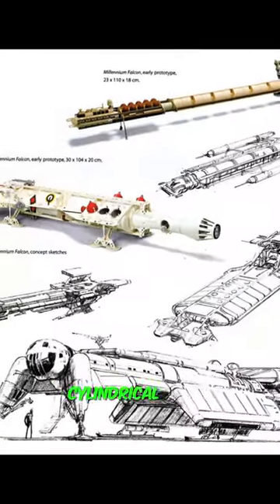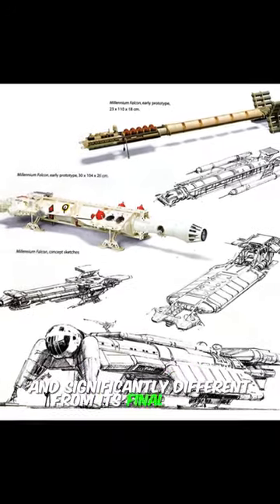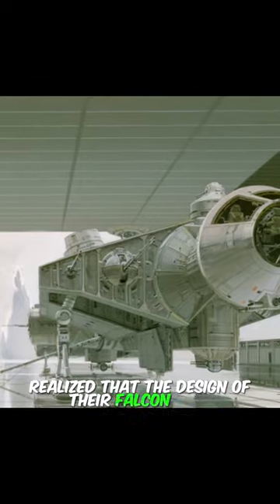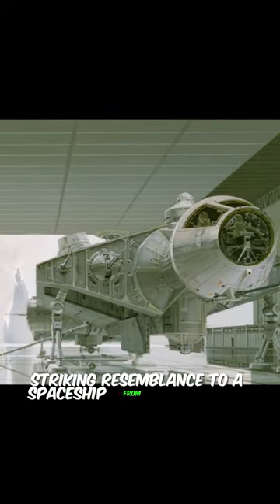Evolution of the Iconic Starship: Millennium Falcon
Welcome aboard the Millennium Falcon! Embark on an enthralling voyage through time as we unveil the remarkable evolution of one of cinema's most cherished starships. From its humble origins to its iconic stature, join us on a journey to uncover the awe-inspiring transformation of the Millennium Falcon.

Prepare to journey to a galaxy far, far away as we explore the various incarnations of the Millennium Falcon across its cinematic appearances. From its debut in the original Star Wars trilogy to its revamped design in the prequel trilogy and its latest state-of-the-art rendition in the sequel trilogy, we leave no detail unexplored in this comprehensive study.

Discover the intricate nuances and modifications that have defined the Millennium Falcon's identity over the years. Dive into the design enhancements, technological advancements, and stylistic nuances that have cemented this legendary starship as an enduring symbol of adventure and rebellion.

Unlock the secrets behind the Millennium Falcon's design ethos and functionality, and marvel at the ingenuity of the extraordinary minds responsible for bringing this incredible vessel to life. Gain insight into the meticulous craftsmanship and attention to detail that have elevated the Millennium Falcon from mere fiction to cultural phenomenon.

From its breathtaking appearances in thrilling space battles to its poignant moments shared among beloved characters, the Millennium Falcon has transcended its role as a mere film prop to become an emblem of hope, camaraderie, and resilience. Discover why this enigmatic starship has captured the imaginations of audiences for generations.

Join us as we celebrate the Millennium Falcon's unparalleled contributions to the Star Wars universe and beyond. Uncover intriguing stories, fascinating trivia, and behind-the-scenes anecdotes associated with this iconic vessel. Prepare to be captivated as we revisit its countless adventures and pay homage to the enduring legacy of the Millennium Falcon.

So buckle up, engage hyperdrive, and embark on this mesmerizing journey through the ages alongside the Millennium Falcon. Witness the evolution of an icon like never before. May the Force be with you!